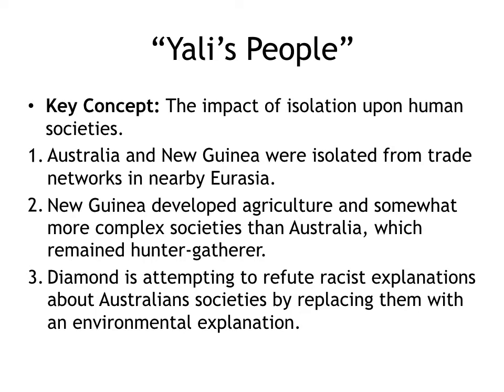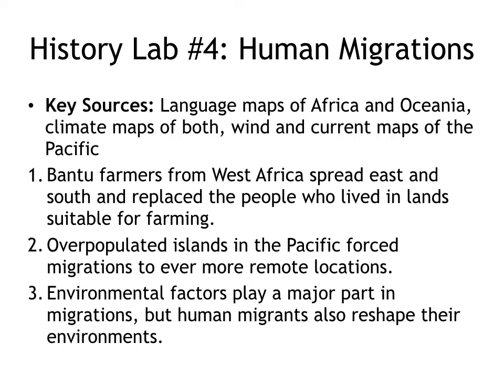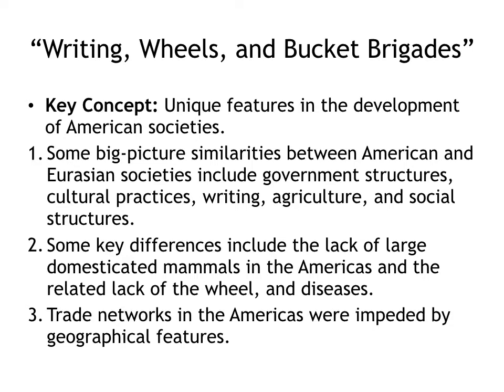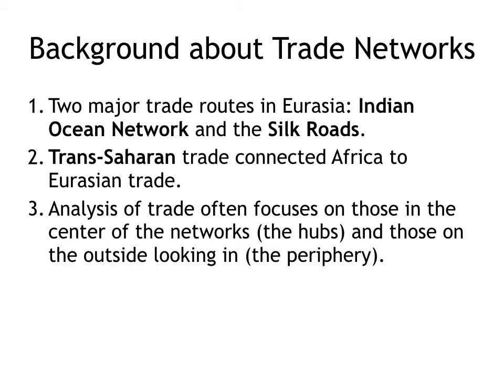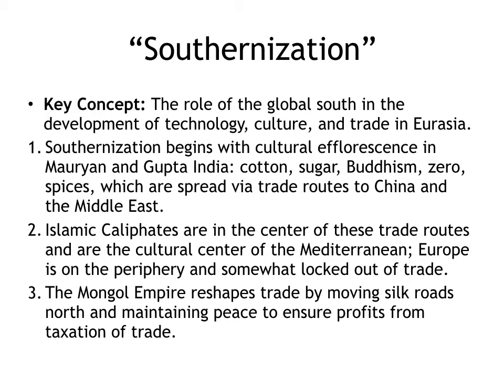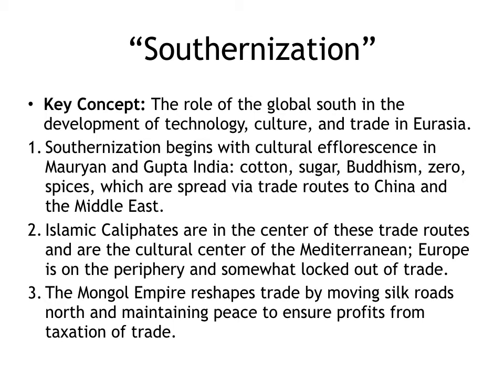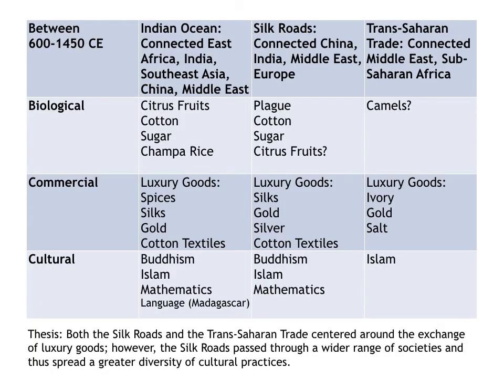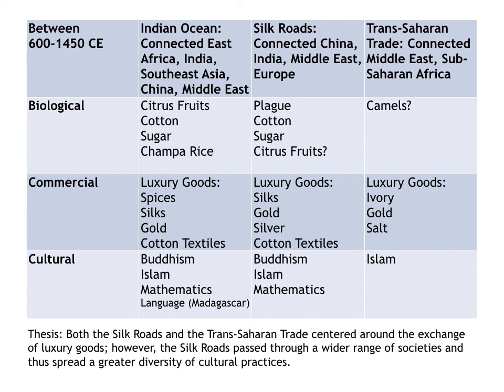Unit 3 Connection Review